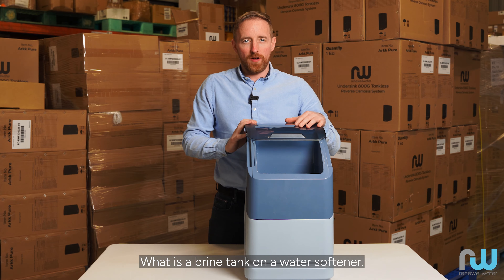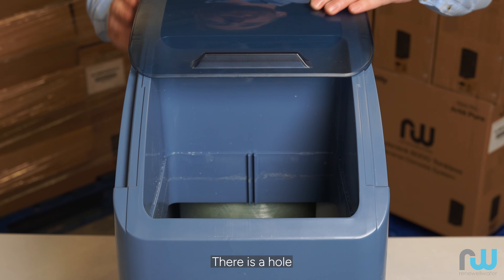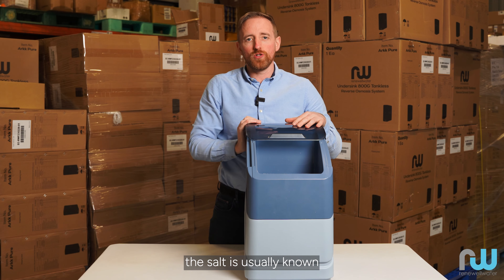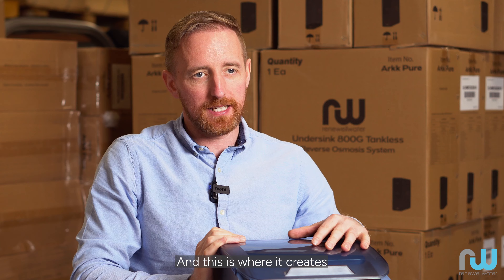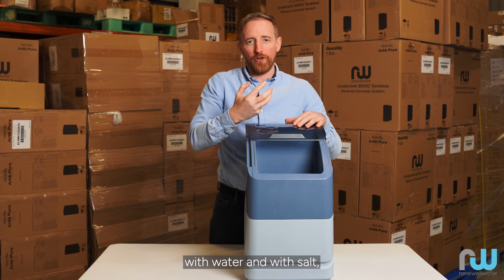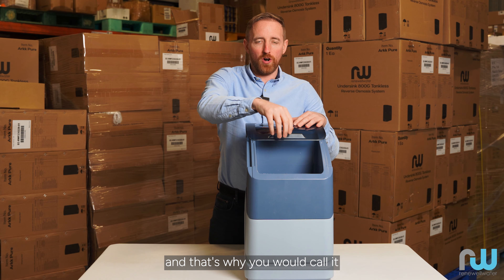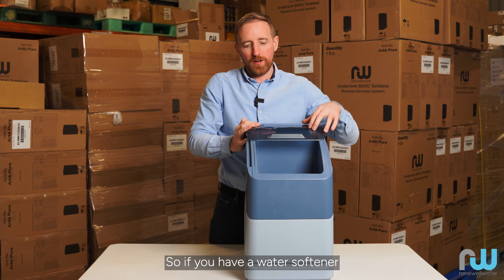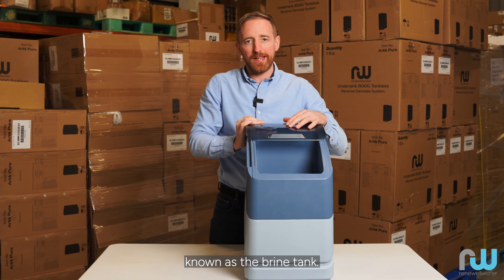What is a brine tank on a water softener